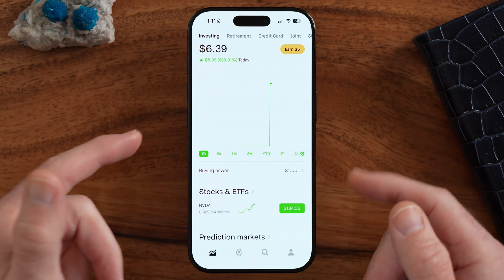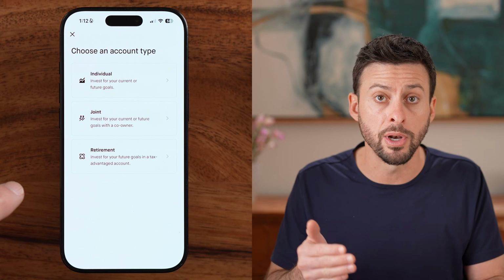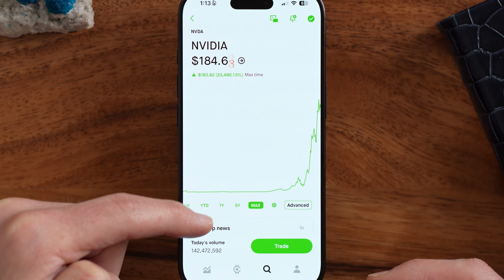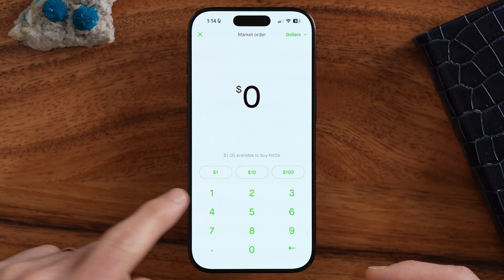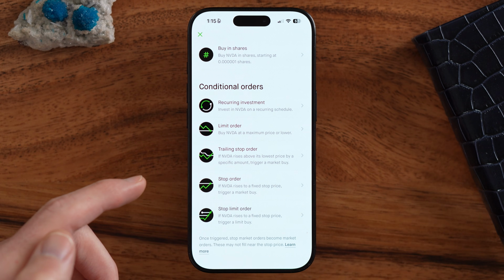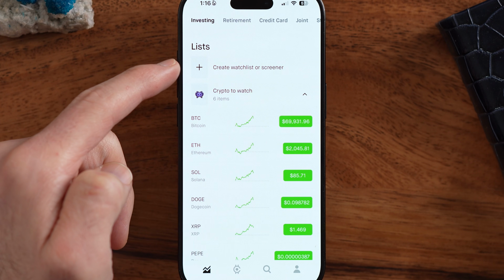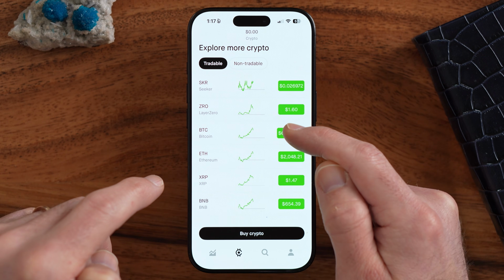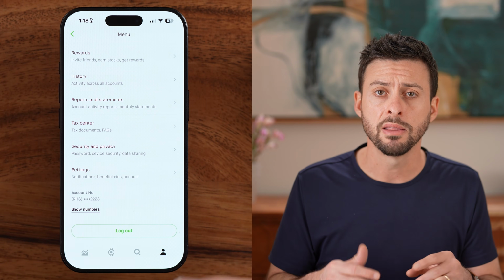How To Use Robinhood - Beginner's Tutorial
Here's how to use the Robinhood app to buy and sell stocks, crypto, mutual funds, etc. on your iPhone or Android.